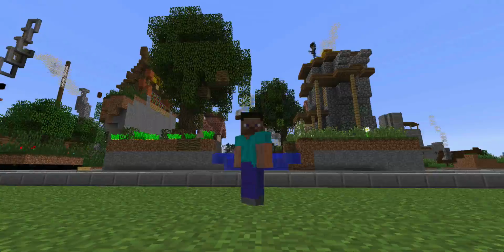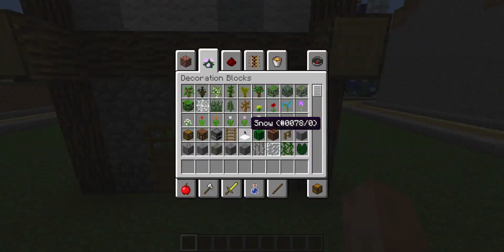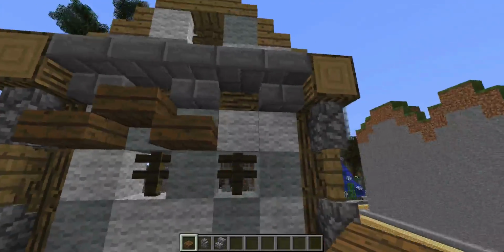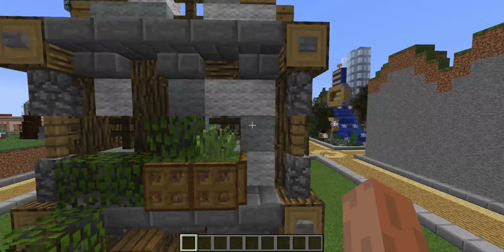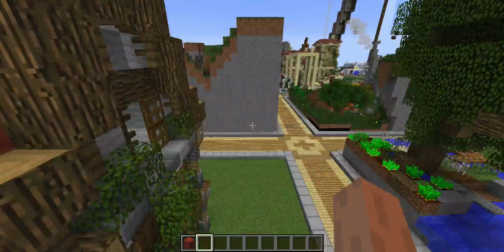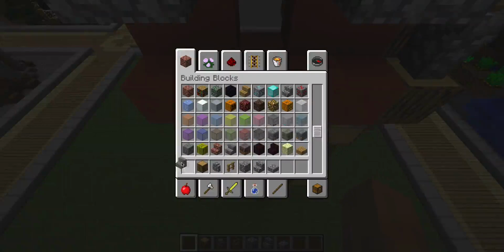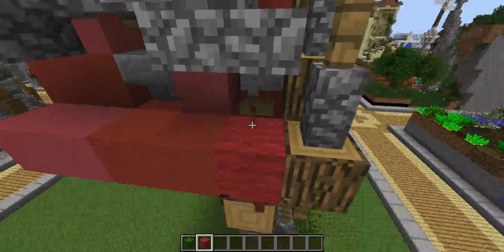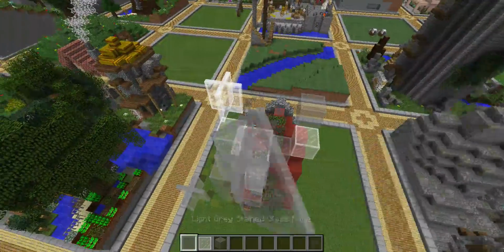Minecraft How To : Build house exteriors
Hey everyone Pineapple here comin' at ya with another vid. I'll be teaching you guys how to build (house) exteriors for your minecraft builds, hulk smash that like button!, comment, subscribe for future updates, and share this with your friends & foes. Enjoy :D

will do a conquest version & future how to vids as well.

no link :P

Server details:
DakrCraft.playat.ch